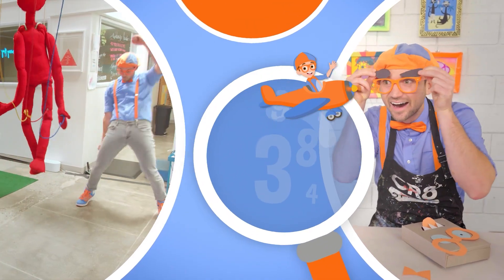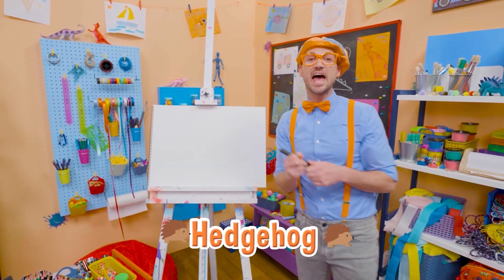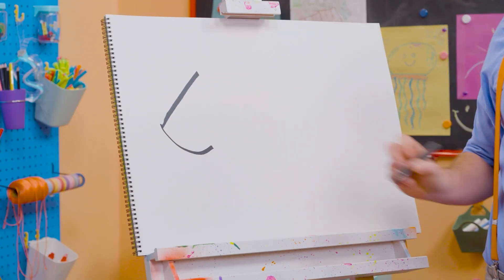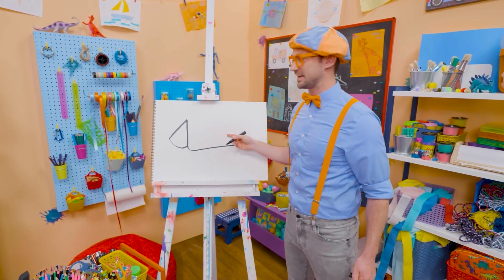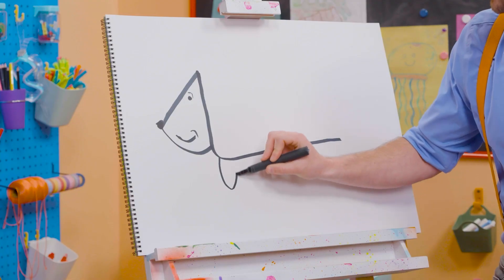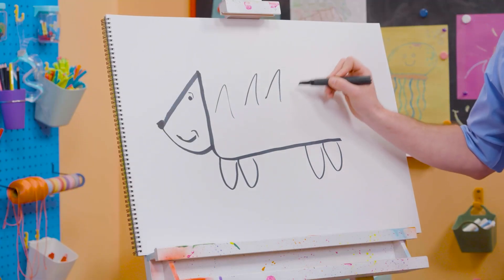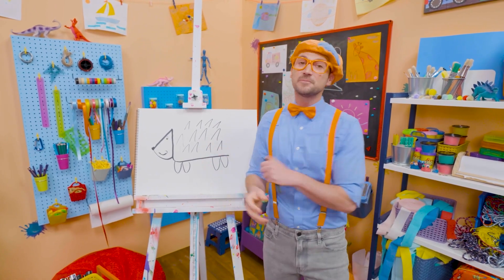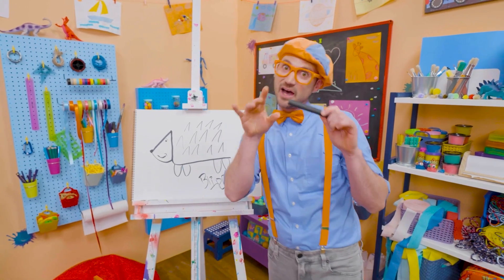How To Draw A Hedgehog | Draw with Blippi! | Kids Art Videos | Drawing Tutorial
Blippi draws a really cool hedgehog. Come learn and draw with Blippi!

Join Blippi in his arts and crafts adventures! Pick up a pencil and draw with Blippi in these fun, educational videos for kids and toddlers.